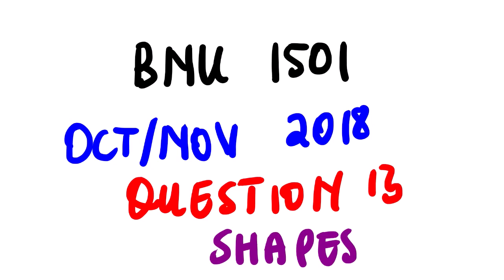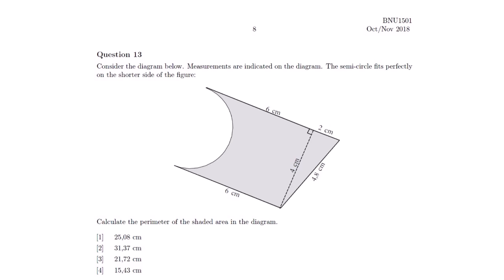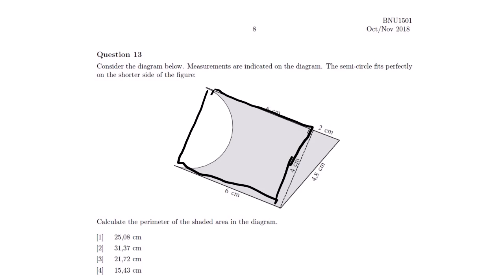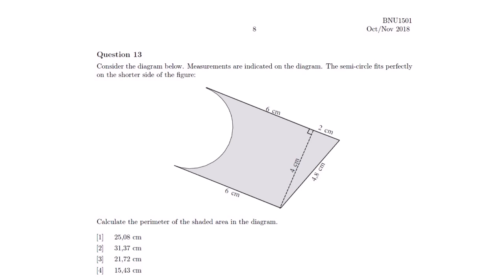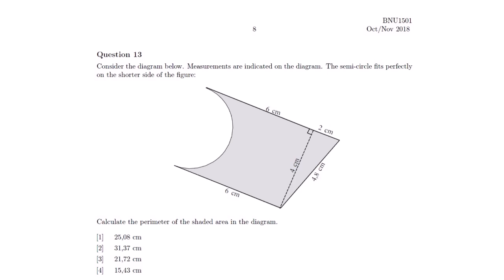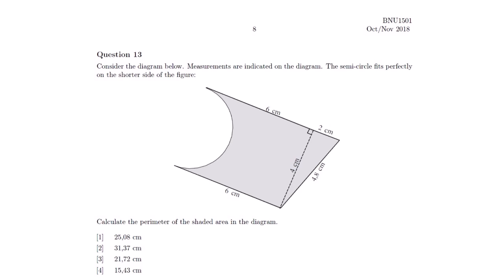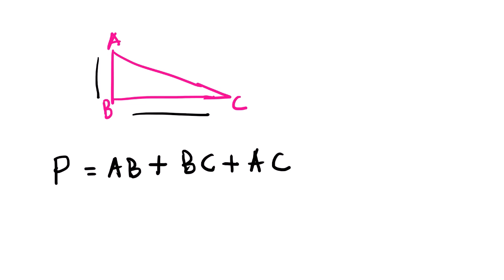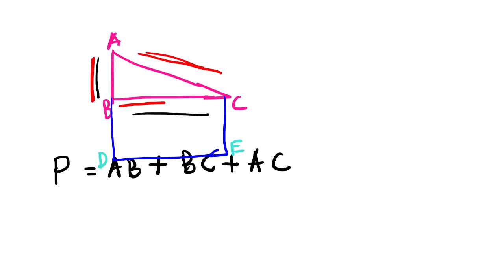BNU 1501 OCT,NOV 2018 QUESTION 13 SHAPES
THIS LESSON VIDEO ASSISTS YOU HOW TO CALCULATE PARAMETER OF A DIAGRAM CONSISTING OF MORE THAN ONE DIAGRAM WITH IT.